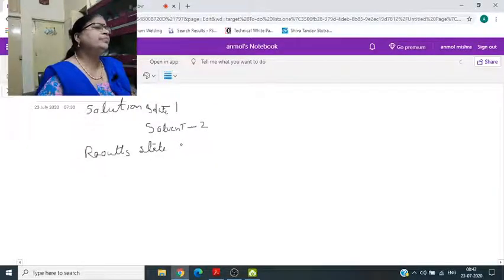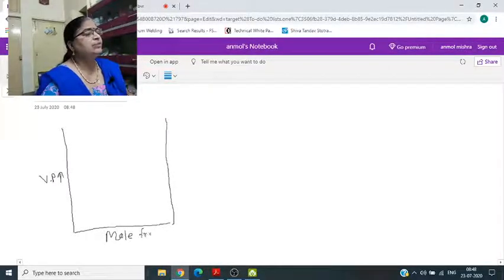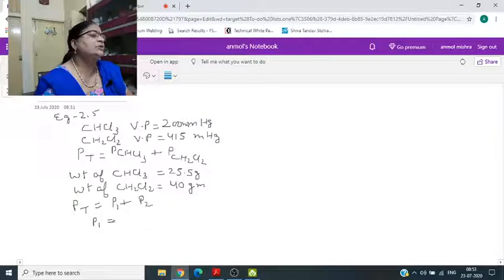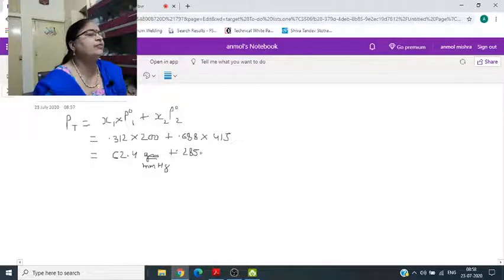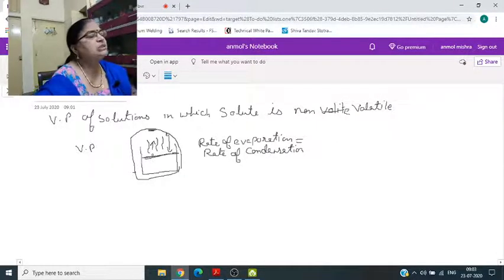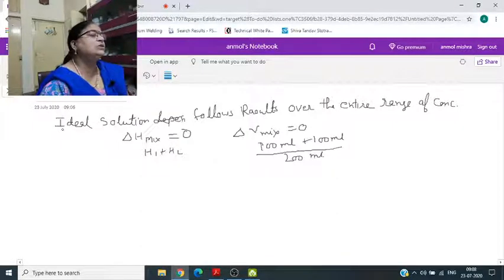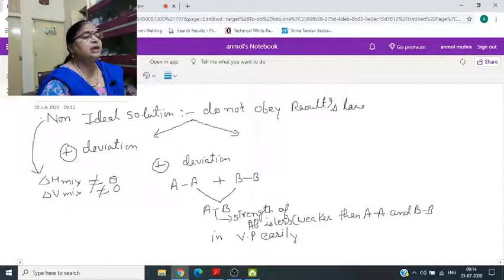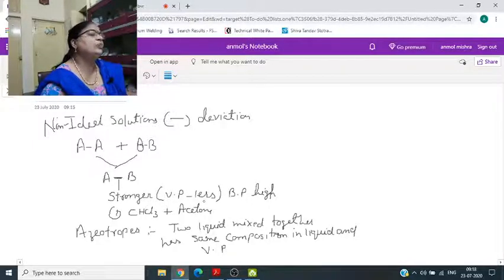CBSE class 12th Part 1|| solution || part-2